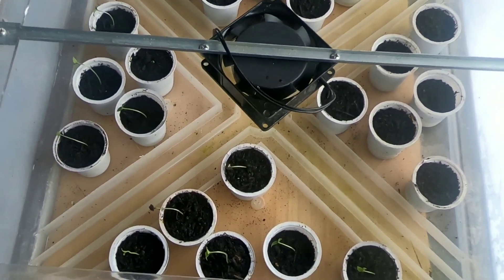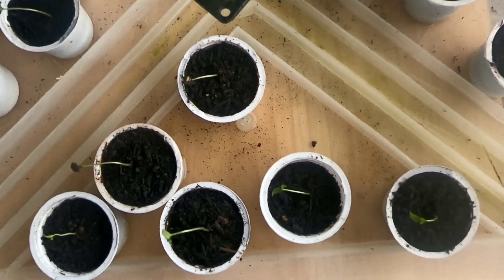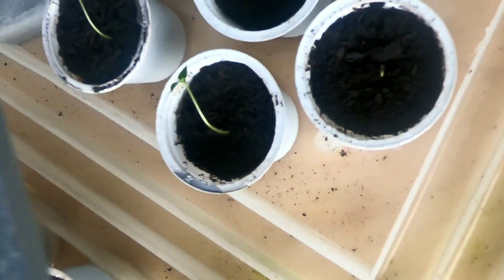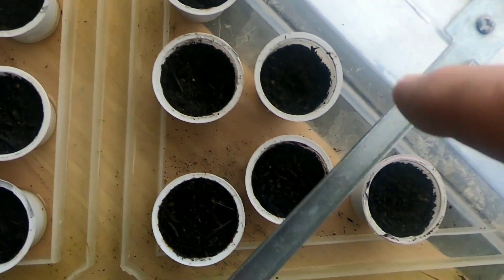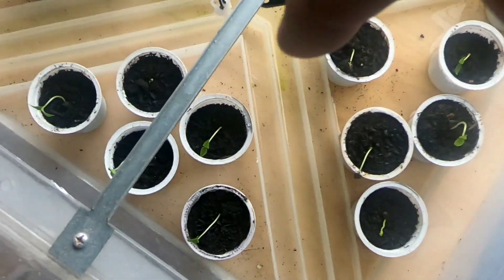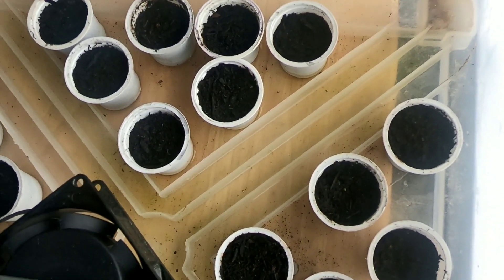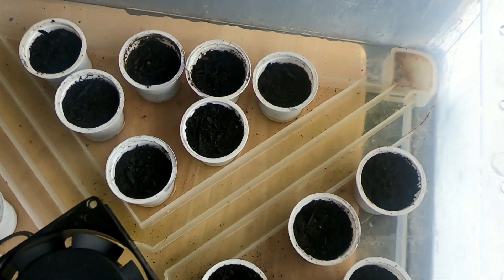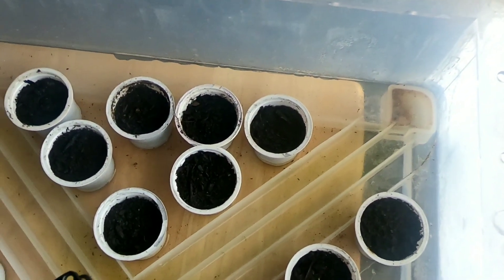Pepper seed incubation update.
Showing the current results of the pepper seed starter project.